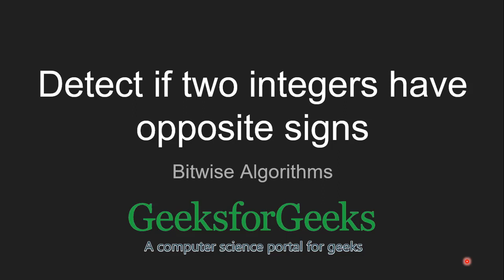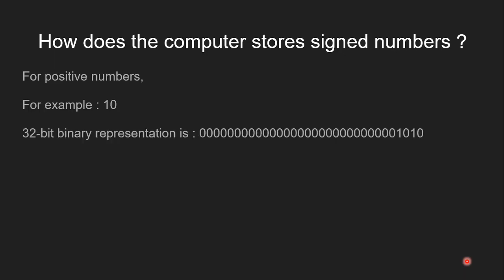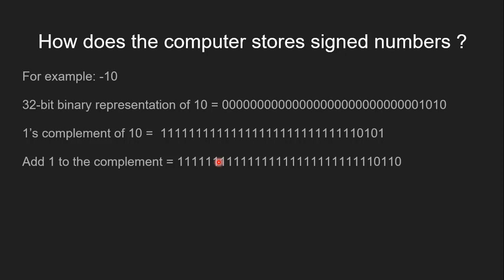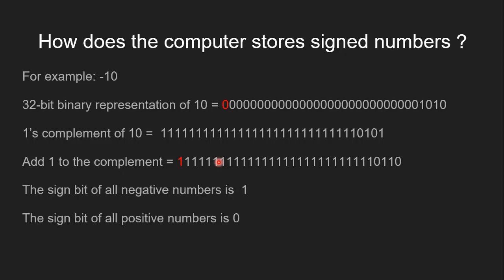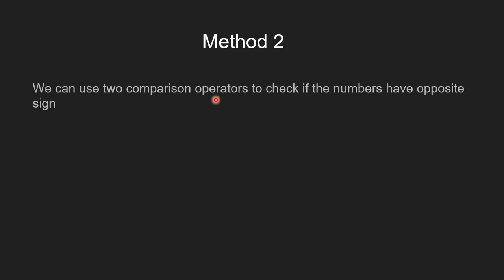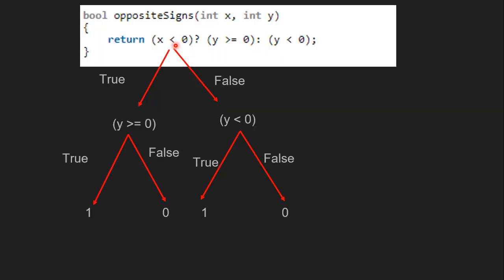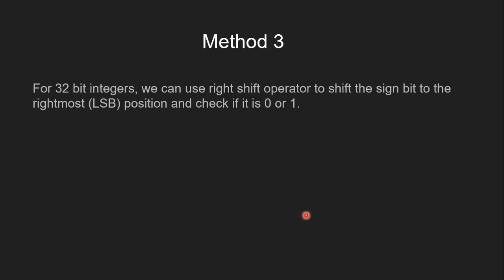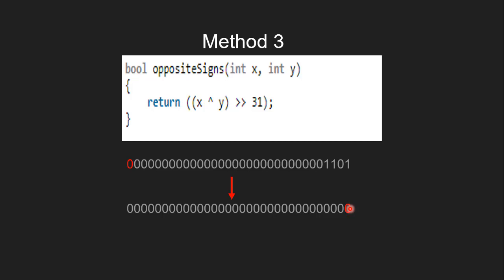Detect if two integers have opposite signs (Bitwise Algorithms) | GeeksforGeeks